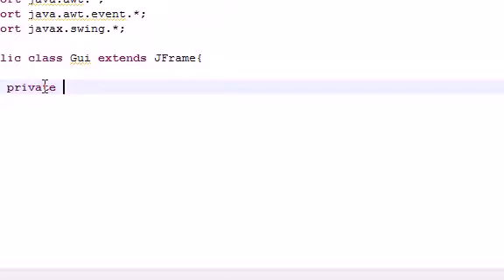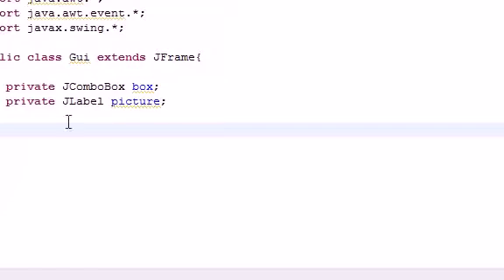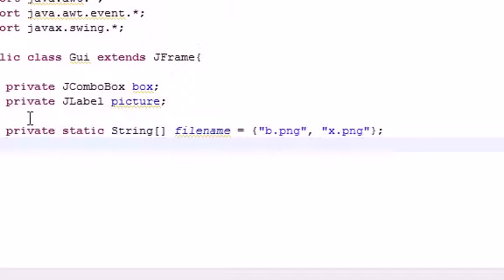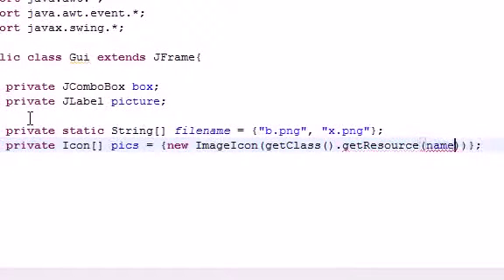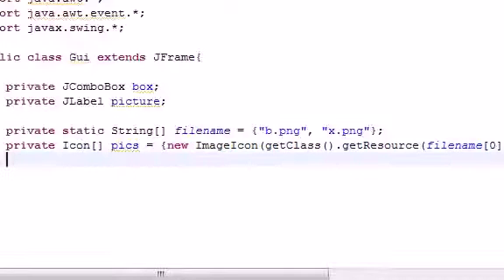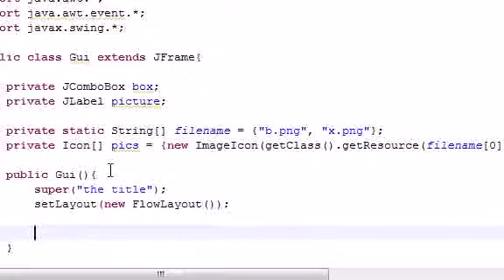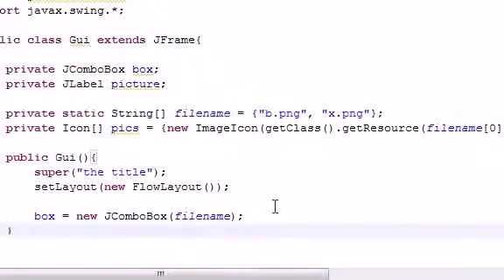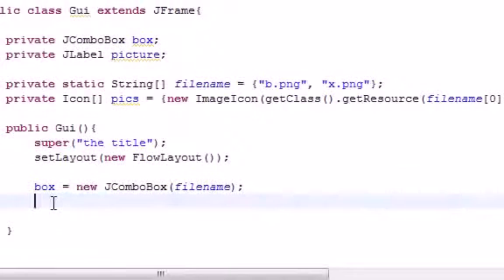Java Programming Tutorial 68 JComboBox